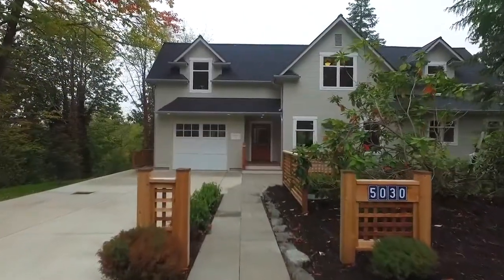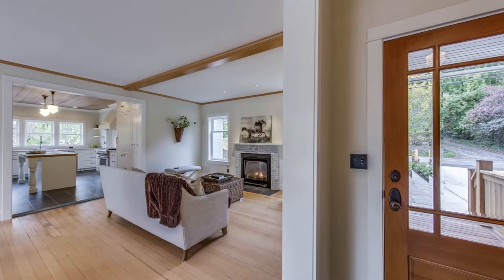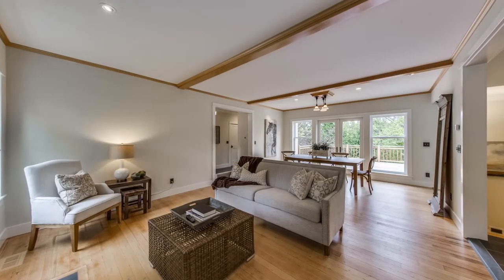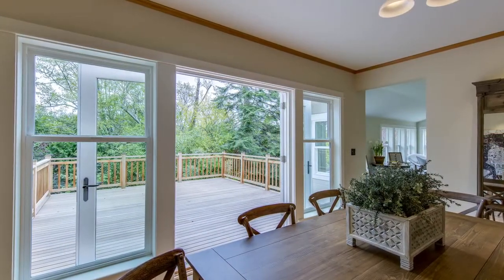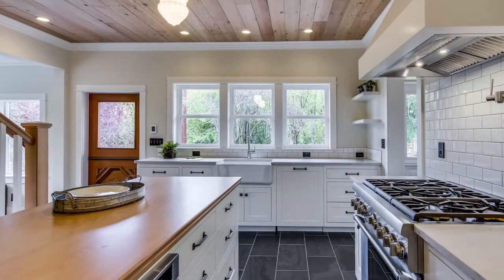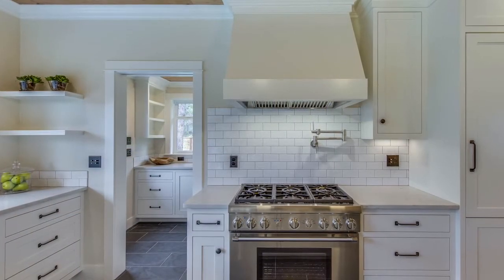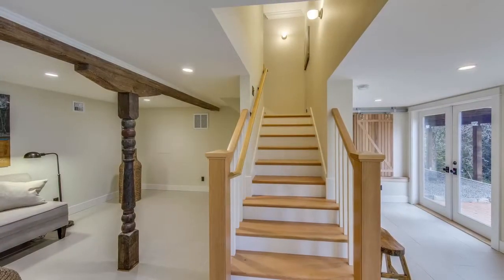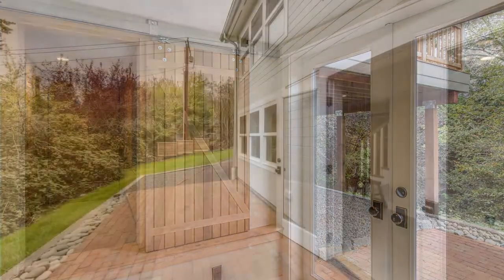5030 New Sweden, Bainbridge Island WA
Historic Bainbridge with Modern design, this Heritage property is set in a picturesque 100 year old neighborhood. This classic 1905 farmhouse is basically a new home but reminiscent of the past with original fir floors & wood ceilings. The new kitchen boasts beautiful cabinetry, farm sink & hi-end appliances. Wood floors throughout, Carrera marble baths, Rejuvenation lighting, 700 sq ft+ Ipe deck, landscaped and irrigated for low maintenance. A little gem, lovingly restored and updated.